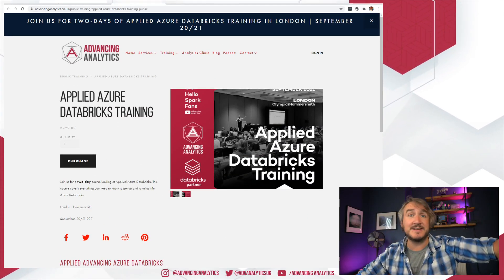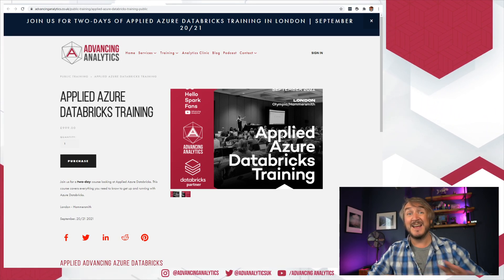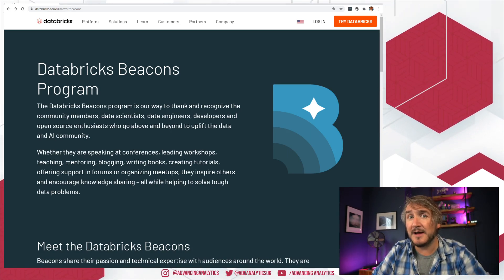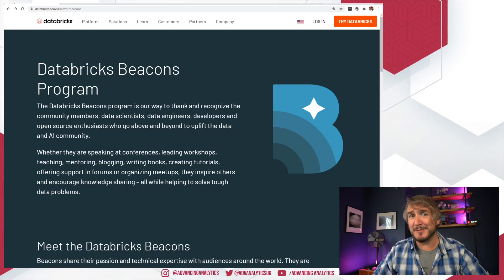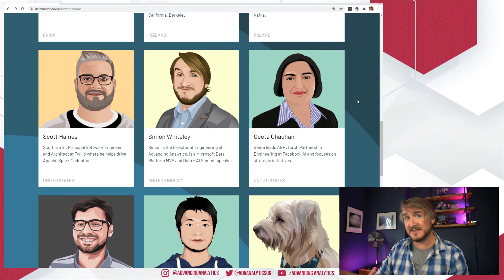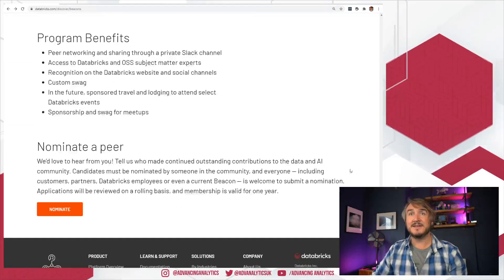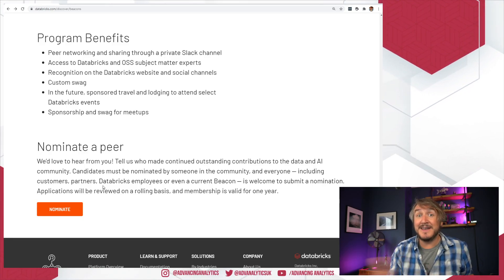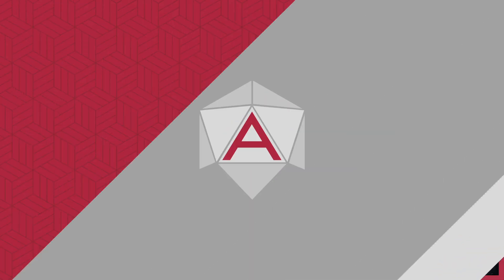Advancing Spark - Introducing the Databricks Beacons!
The community around Spark is vast and sprawling, covering a huge number of different specialisms, interests and languages, but there's a central passion that runs common throughout all. The Databricks Beacons program is a new initiative to recognise community evangelists, give the community a central point to get in touch with them, and help us build a more cohesive community going forward!

Our very own Simon is thrilled to be one of the first global Databricks Beacons and this video goes into a little bit of detail about what it means to him.